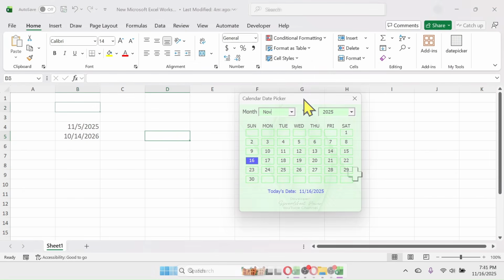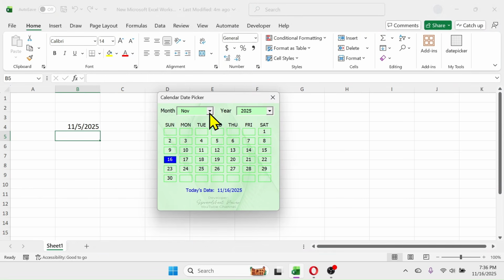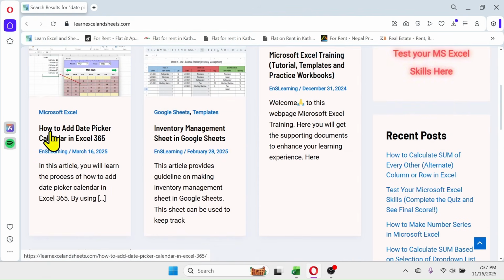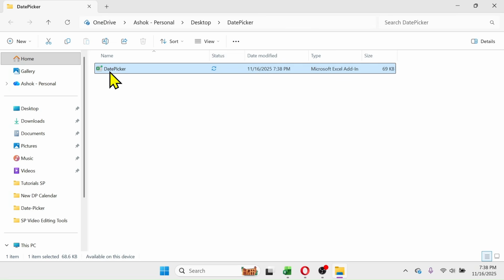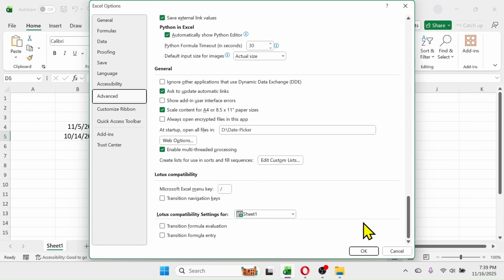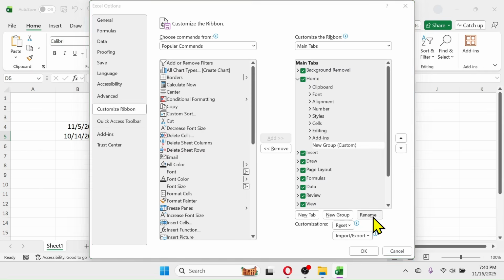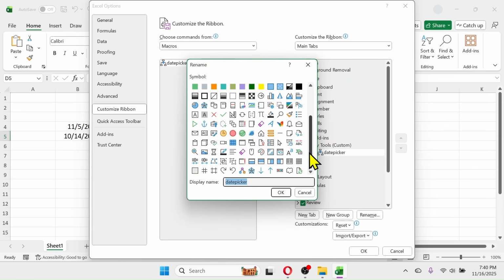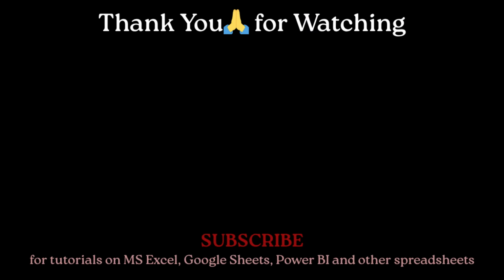How to Add Date Picker Calendar to Excel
Learn how to add date picker calendar to Excel for easy and error free entry of dates.